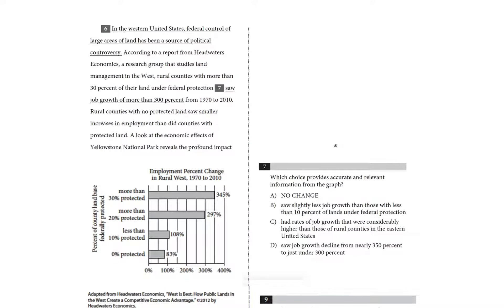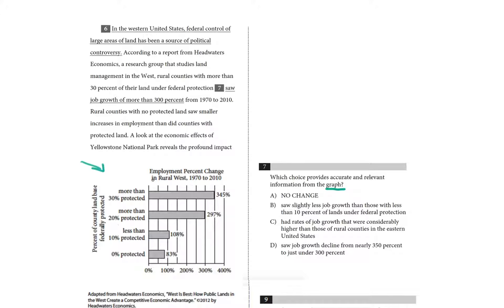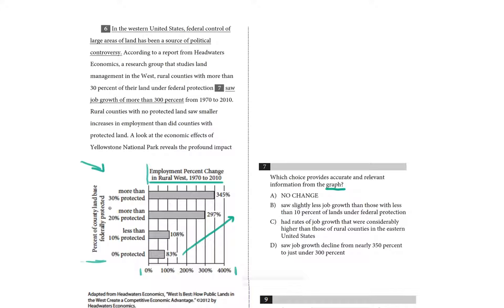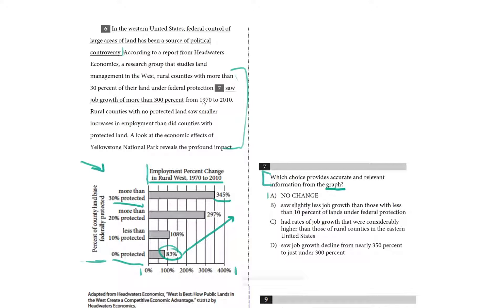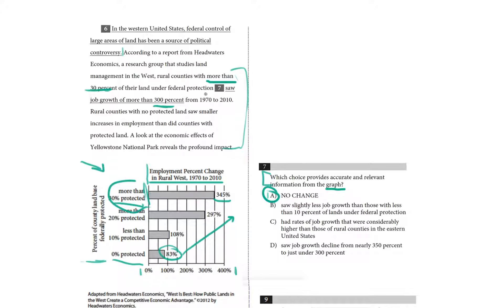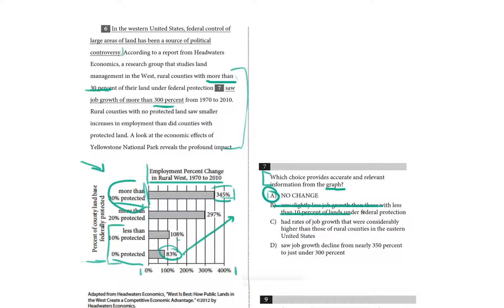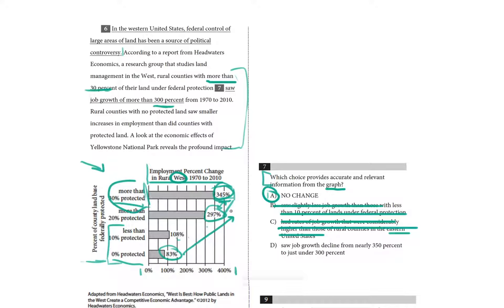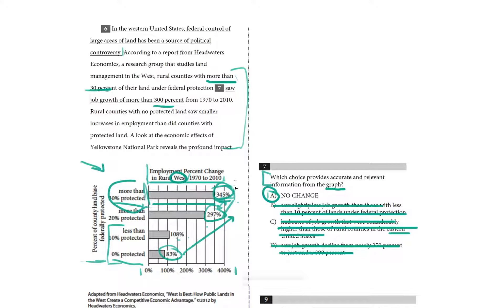Interpreting Graphs and Data | Writing and Language test | SAT | Khan Academy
David walks you through an Interpreting Graphs and Data question on the SAT Writing and Language test.